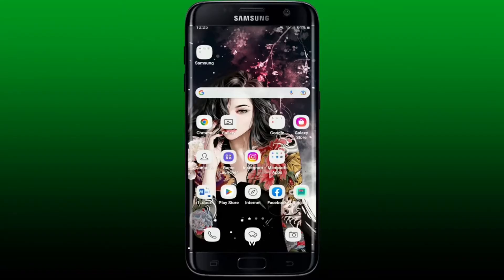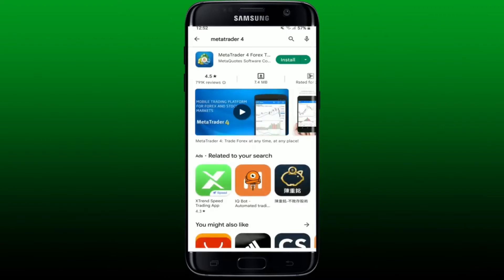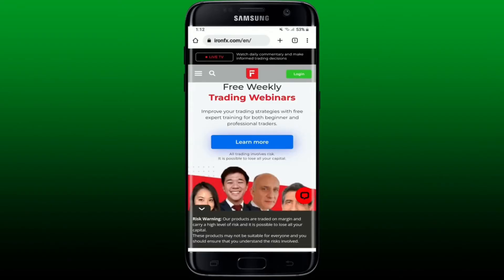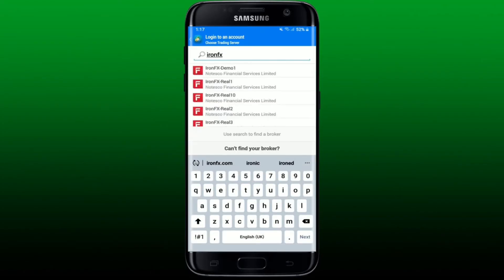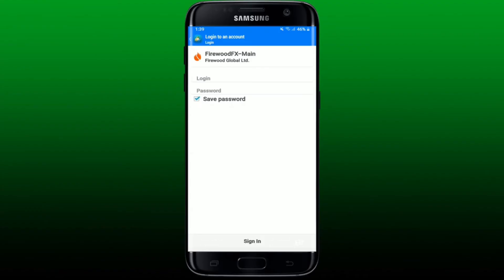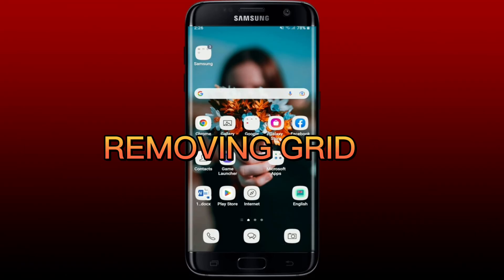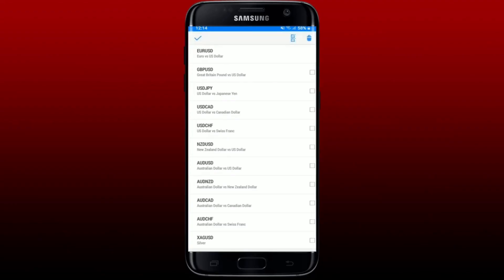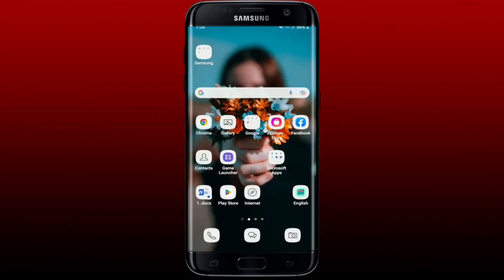MetaTrader 4 Tutorials: How to Use MetaTrader 4 for Beginners? (2023 Update)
In this video, we will walk you through the essential features and functions of MetaTrader 4, helping you kickstart your trading journey. Whether you're a novice or have some experience, this tutorial will provide you with valuable insights and practical tips to navigate this powerful trading platform.

MetaTrader 4 is a widely used and trusted trading application that offers a range of tools and resources to help you analyze and execute trades efficiently. Our step-by-step instructions will cover everything from setting up your account, exploring the interface, customizing charts, placing trades, managing orders, and utilizing various indicators and analytical tools.

By the end of this tutorial, you will gain confidence in using MetaTrader 4 and have a solid foundation to make informed trading decisions. Join us now and empower yourself with the knowledge to take control of your trading career.

0:16 MetaTrader 4 Download
1:15 Create MetaTrader 4 Demo Account
2:38 Create Real MetaTrader 4 Account
4:47: Select MetaTrader 4 Broker
5:10 MetaTrader 4 Login
6:32 Changing MetaTrader 4 Background
7:49 Remove grid on MetaTrader 4
8:48 Delete Symbol on MetaTrader 4
9:36 MetaTrader 4 log out